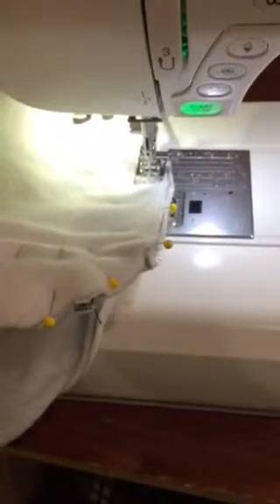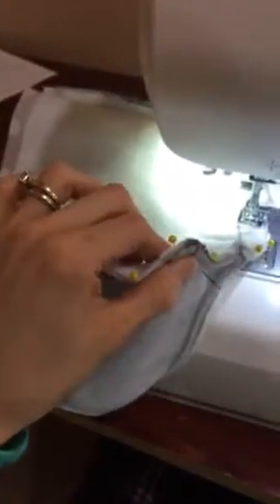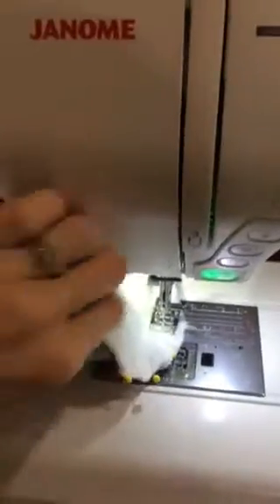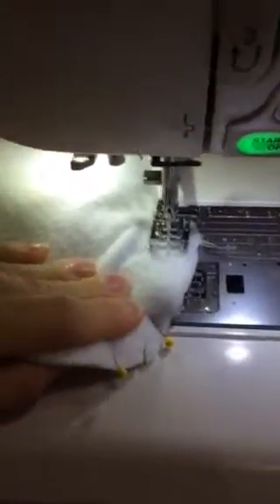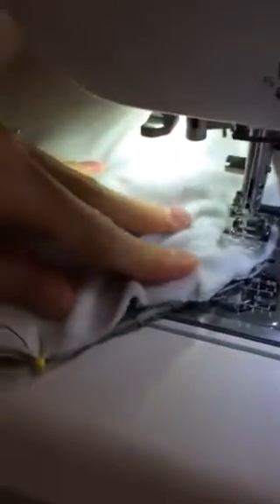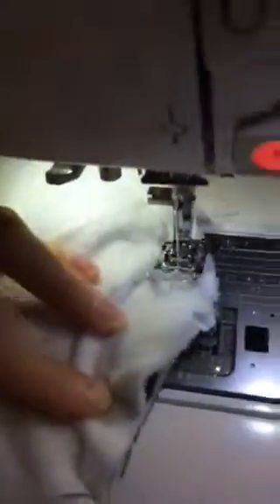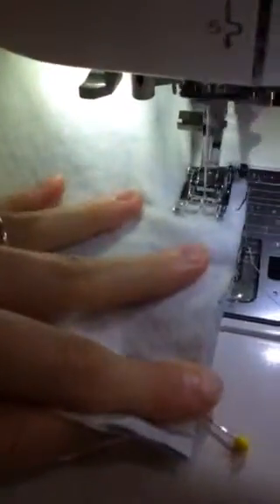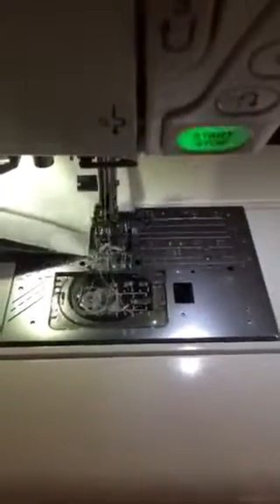Swoon Camille SAL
How to sew curves of a bag